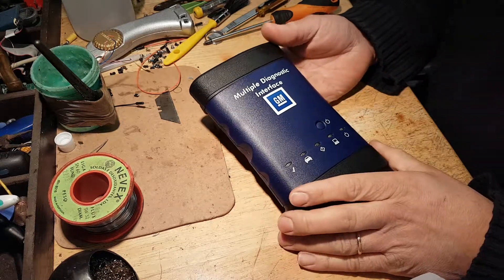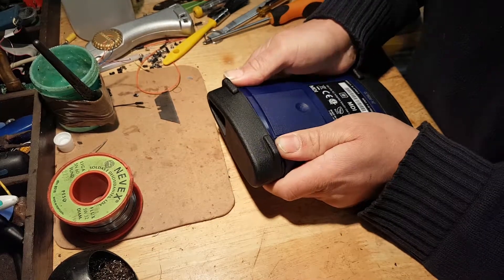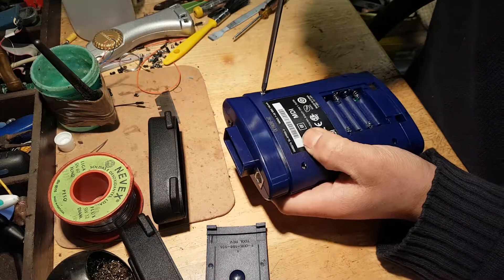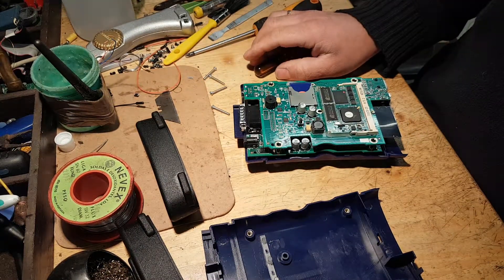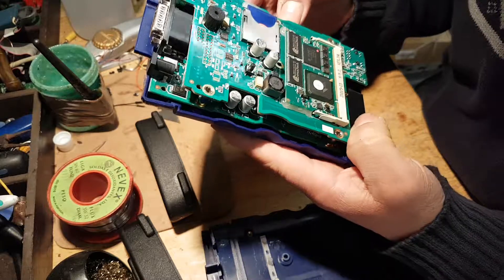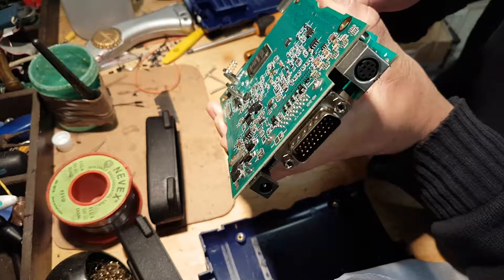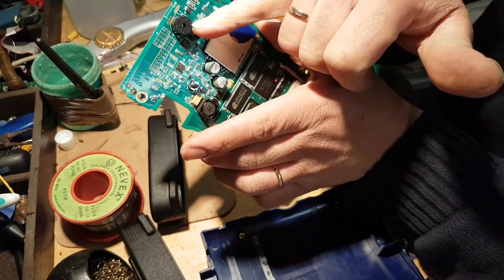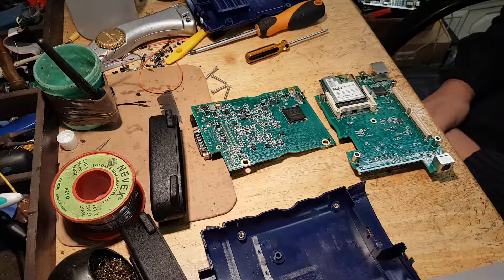GM Vauxhall and Opel VCI teardown. Internals and PCB quality.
Hi

In this video we will be tearing down my recent acquired MDI VCI tool.
I will explain what I know about it and will give you my opinion on the overall quality of the tool.